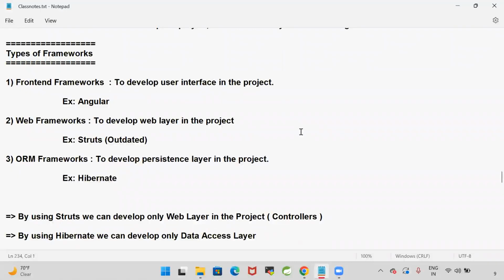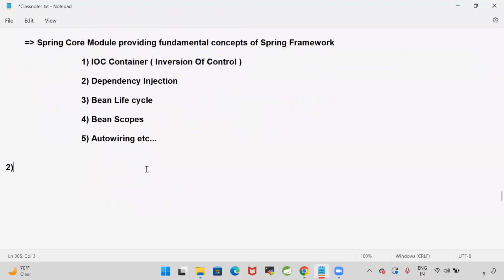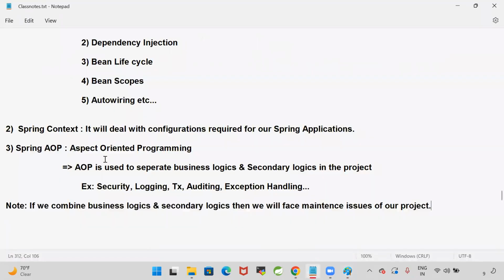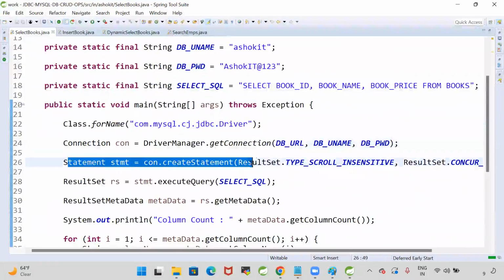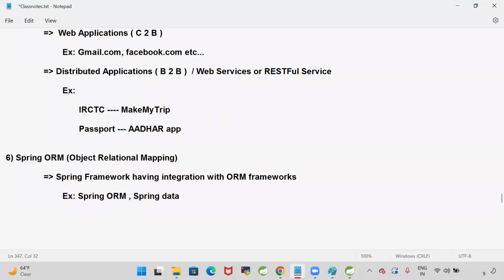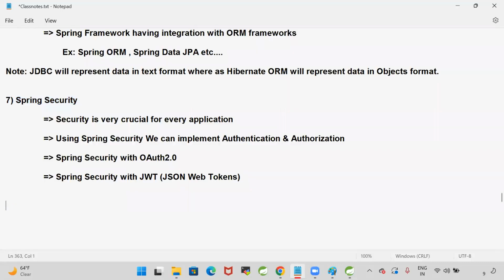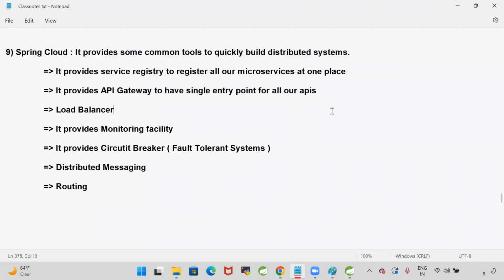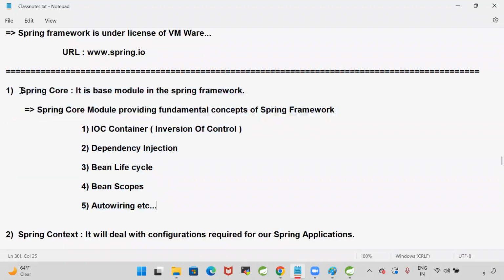day#05 Spring Basics & Spring Boot & MS